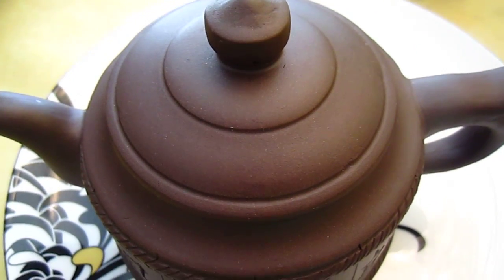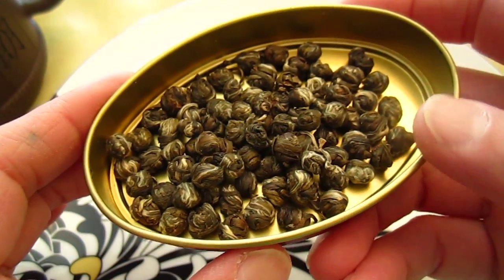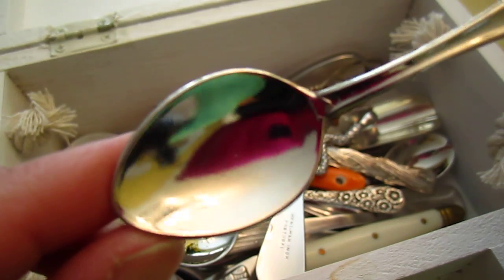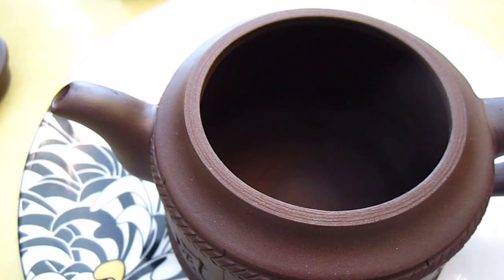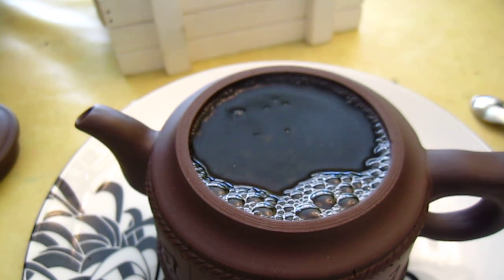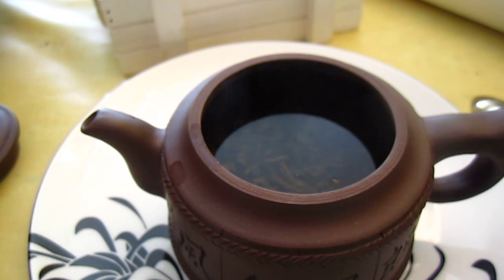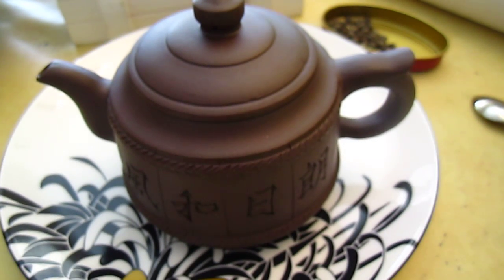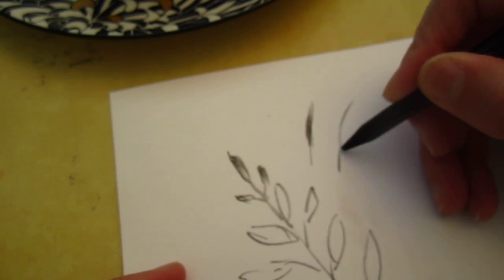Tea - jasmine pearl 01